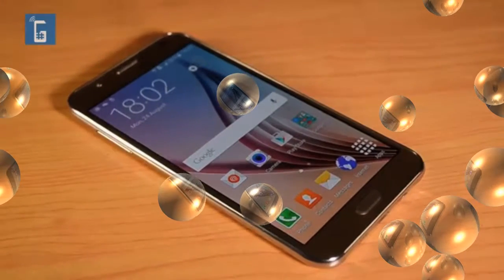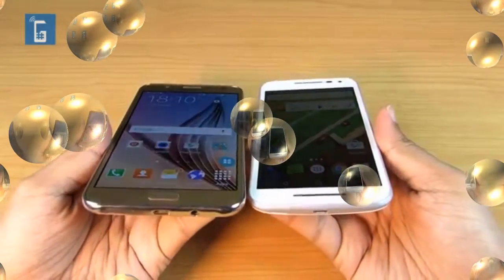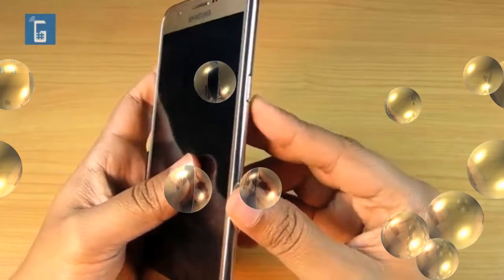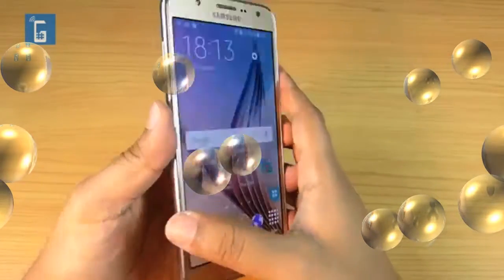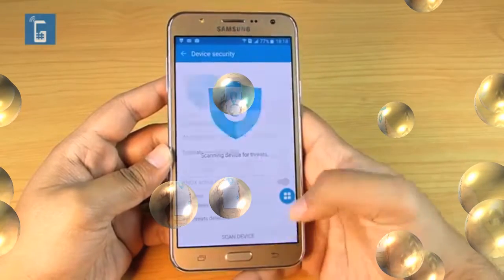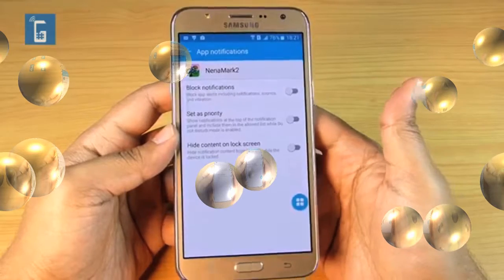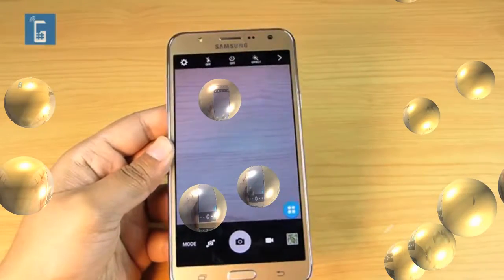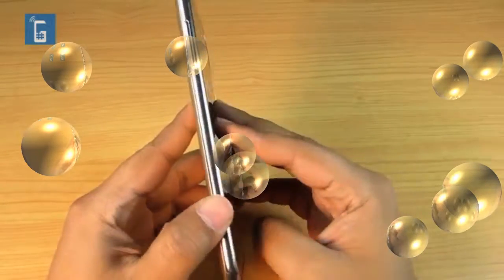-G-Samsung ALAXY J7 Ultimate -TIPS TRICKSRe view, -u0026 - YouTube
May 3, 2016 ... The new Galaxy J7 (2016), Galaxy J5 (2016), and Galaxy J3 (2016) come with ... The new 2016 Galaxy J7 comes with a 5.5-inch HD Super AMOLED screen ... The Ultimate Guide To Being A Third WheelWizzed ... The 1 Weird Trick That Makes Some Men Irresistible to WomenThe Tao of Badass eBook.